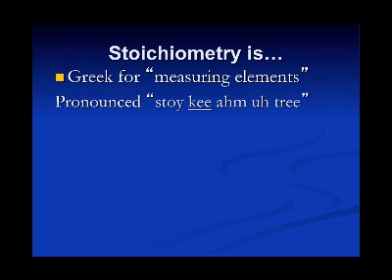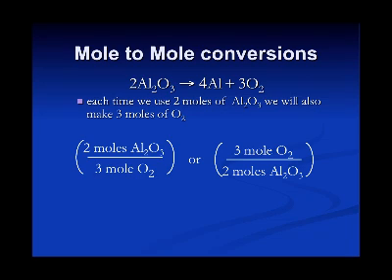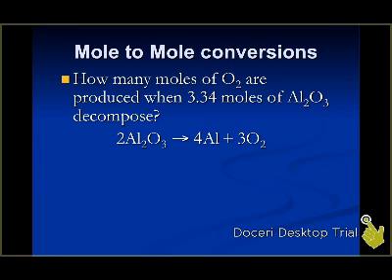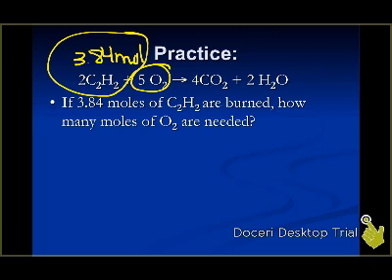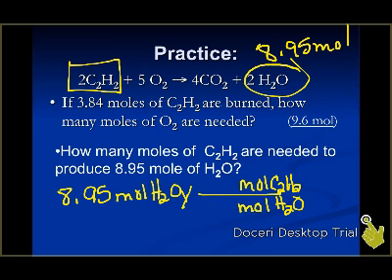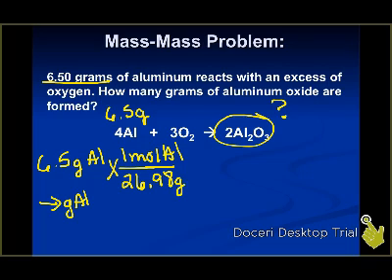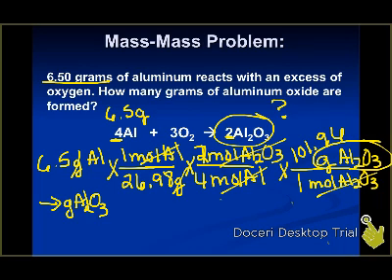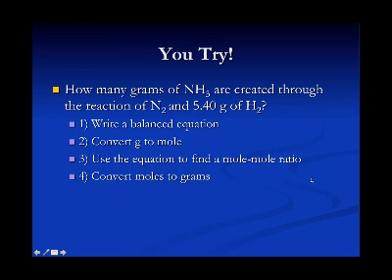CHM 10 Stoichiometry Intro